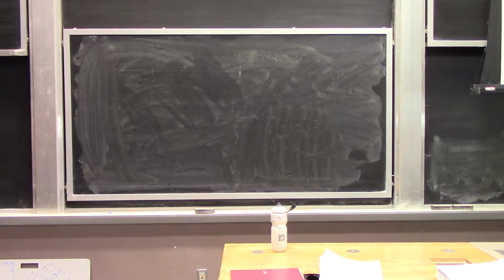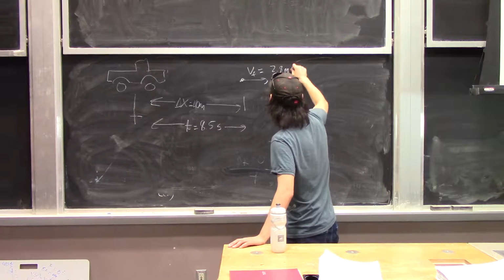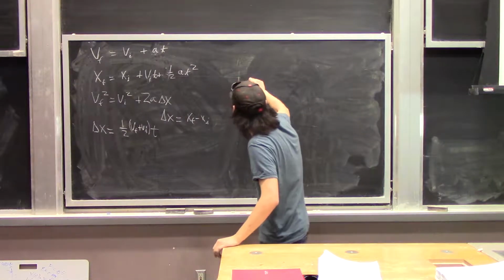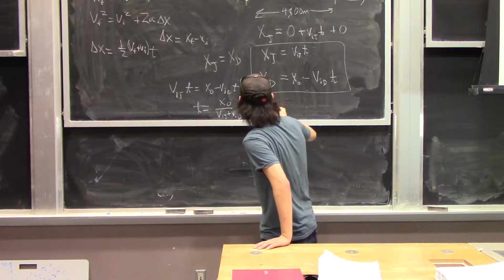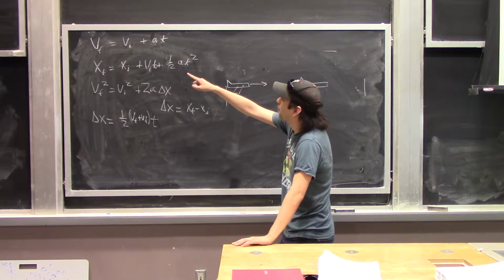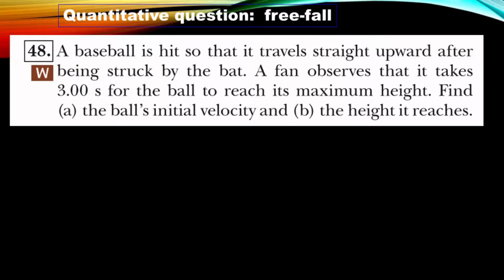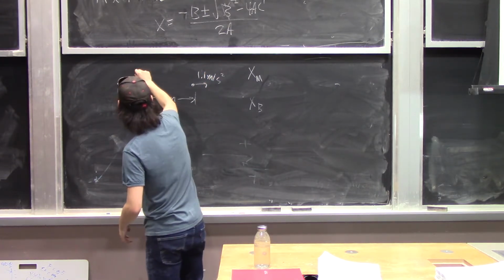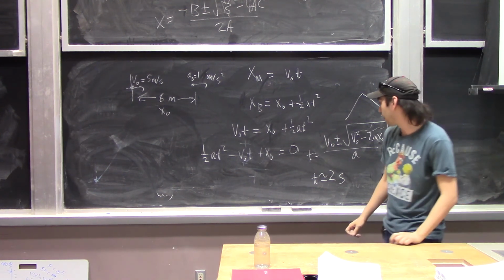Lecture 2.2: 1-D Motion (PHYS1052 Fall 2018)